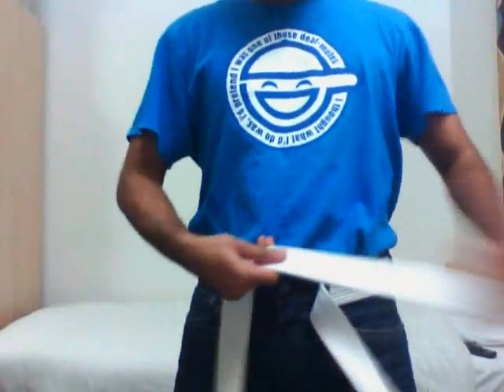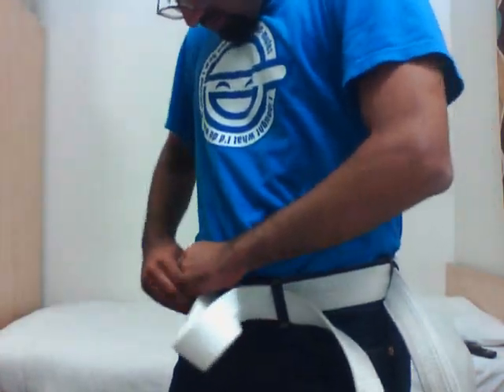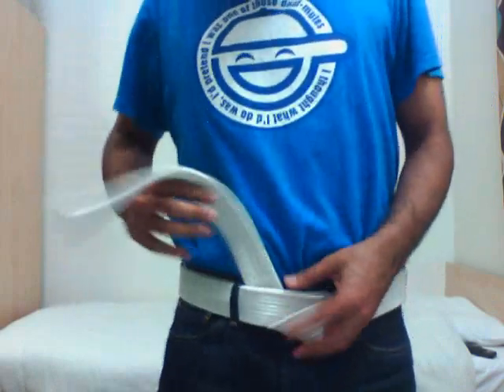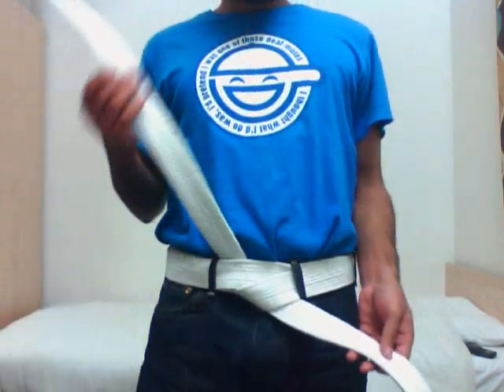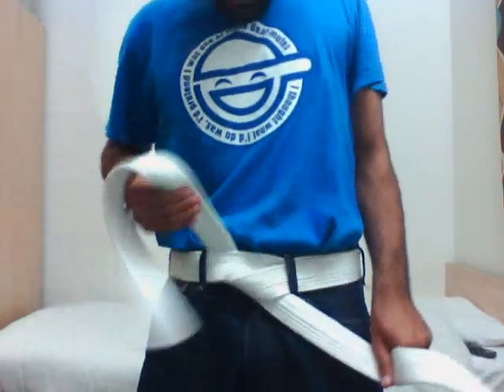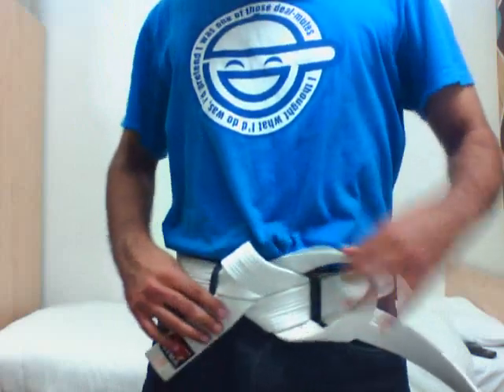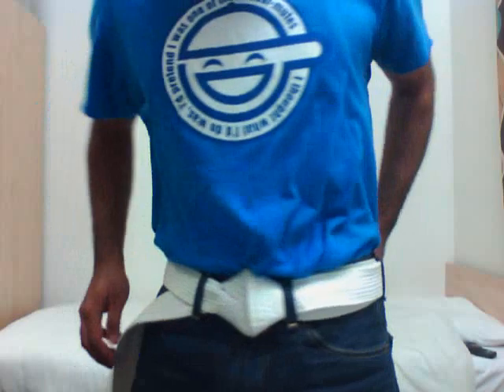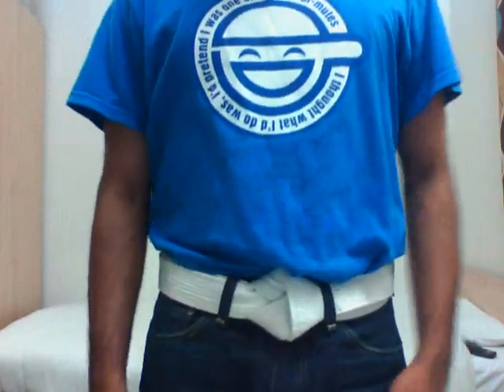JJ belt with Jeans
A shout out to the masters: GJJ for the win!

This video is just for fun, where a dumb jitsuka is exploited as an experimental specimen.

The jistuka is asked to show us how to combine the awesomeness of GJJ and other forms of Jiu-Jitsu and regular clothes. The one thing common to all Jiu Jitsu is the belt so we have tried to incorporate that into the "modern day" clothing (namely jeans).

It is fun, but can be quite frustrating when one has to answer a conference call from nature, if you know what I mean.

After I "discovered" the super-lock variation of the tie, I had to make sure it was not entirely incorrect, so I googled Rener Gracie's video tip on youtube about how to tie the belt ( as seen As a convert from a few other martial arts, I hope he sees this and enjoys it, for the dry humour that may or may not be in it. The standard variation is a variation of the holywood variation for obvious reasons.

No jitsuka were harmed in the making of this, just firmly suggested and they had to use their own belt.

Apologies for the sound, the microphone was/is broken.